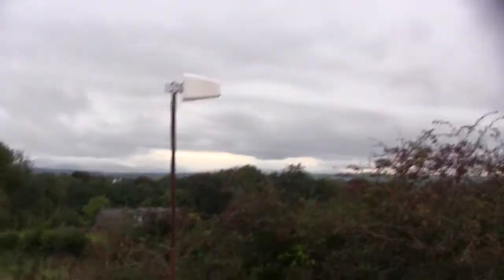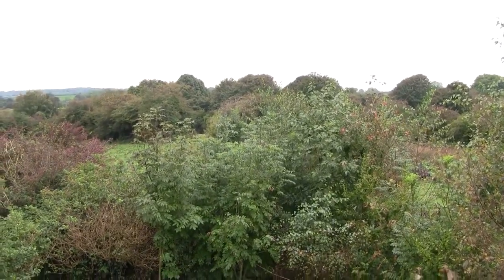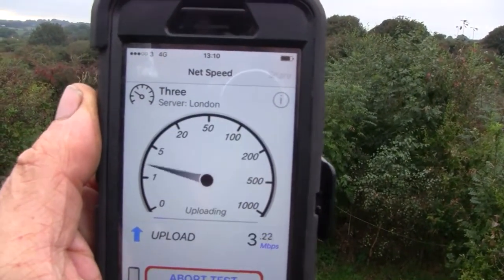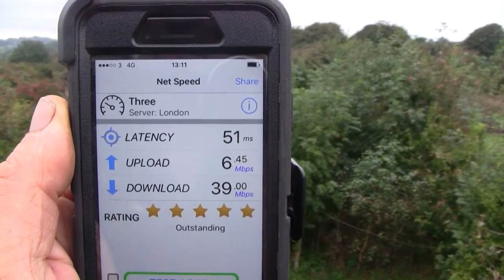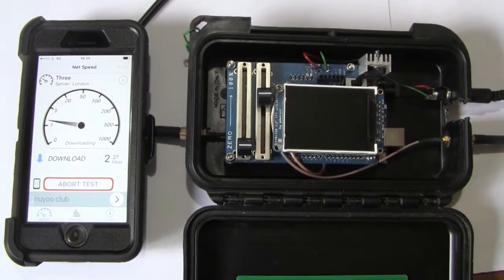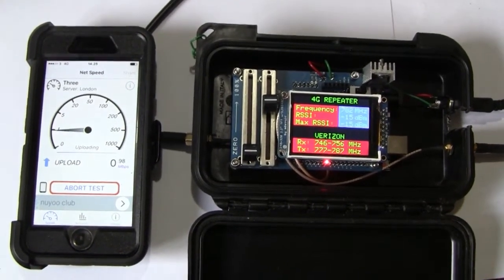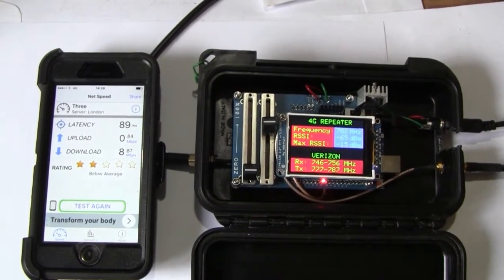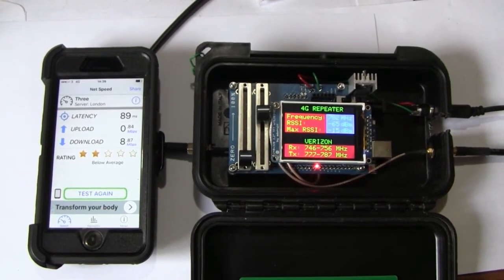Cell Phone 4G Repeater Demo